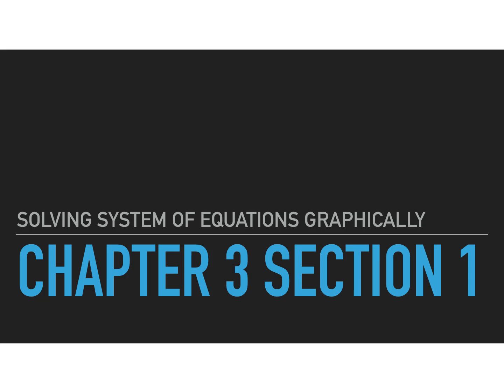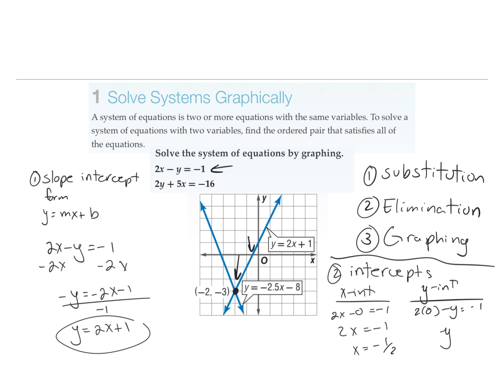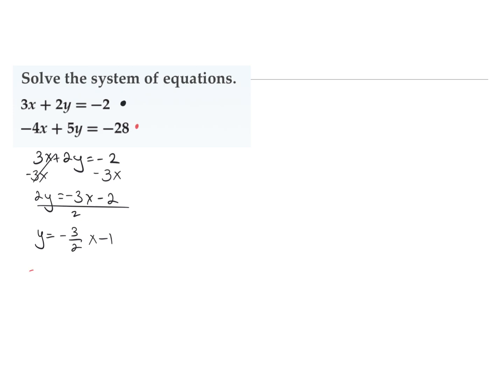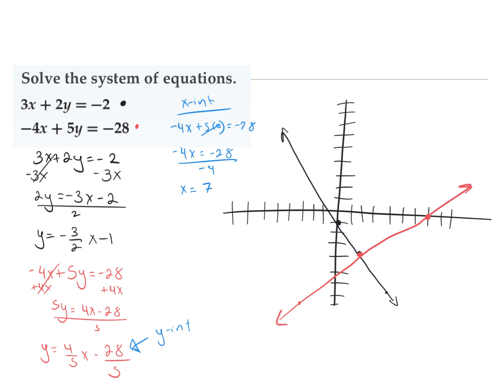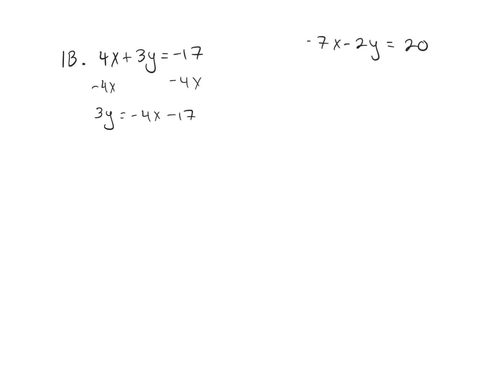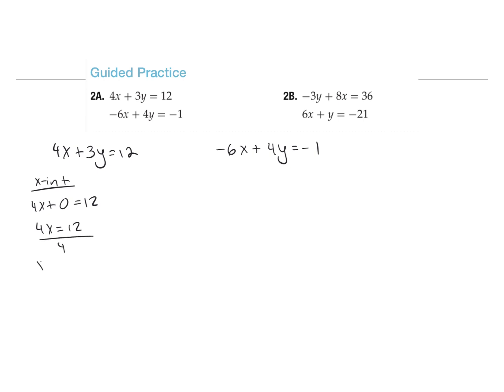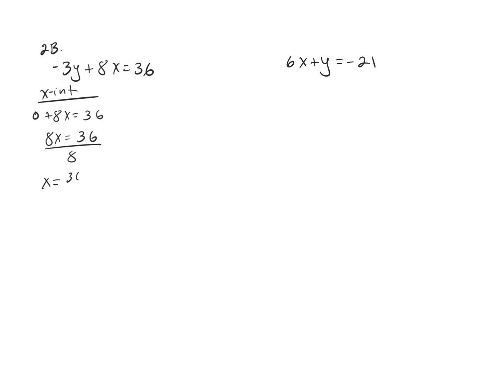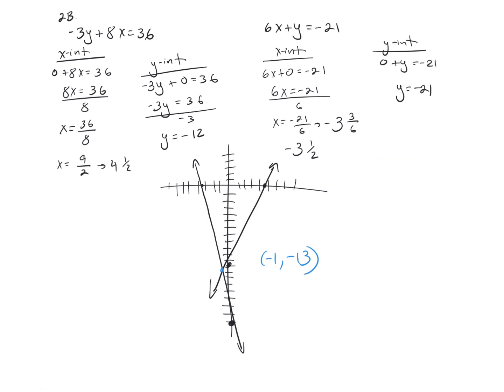Alg2s3.1notes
00:00 Slide 1
00:06 Slide 2
02:52 Slide 3
04:26 Slide 4
08:09 Slide 5
10:30 Slide 6
12:50 Slide 7
15:02 Slide 8